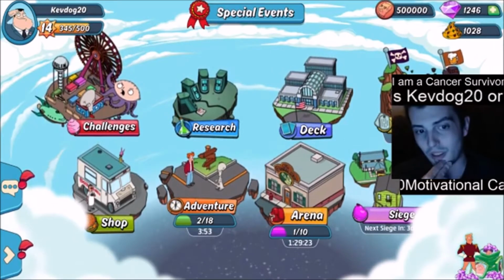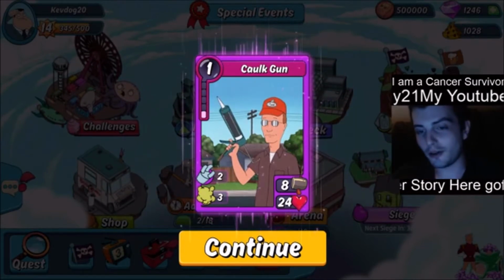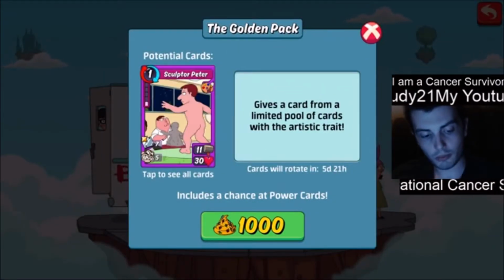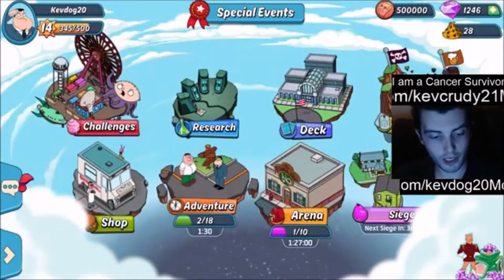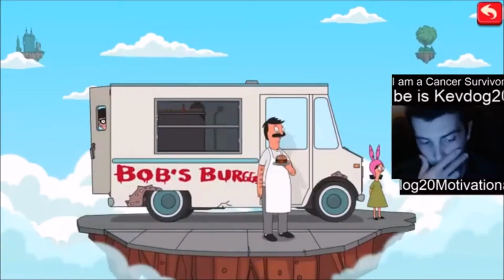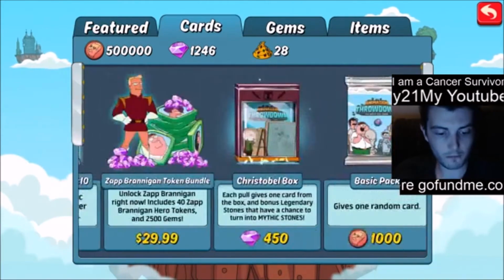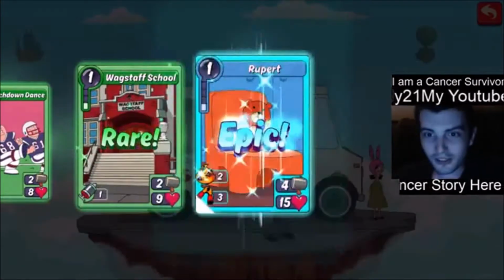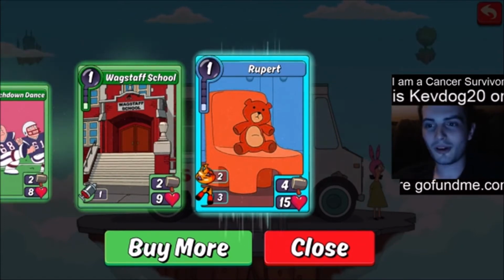Animation Throwdown Opening A Lot of Card Packs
Discord is kevdog20#8266

Tip My BTC Wallet
3QBPZy75RxcgEvZNsdXxd2UDsaa88YsrU2

Tip My ETH Wallet
0x8932560cc83460b718835B9b04EC7188d4E1b00C